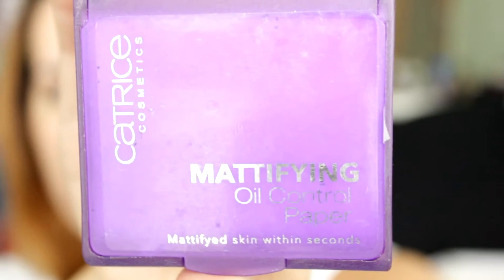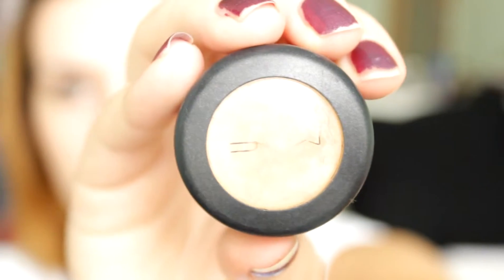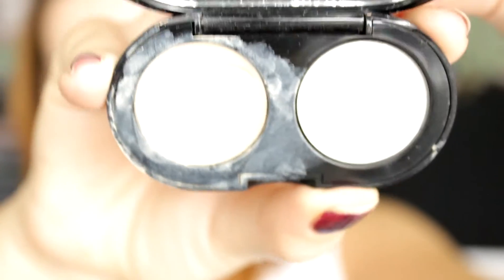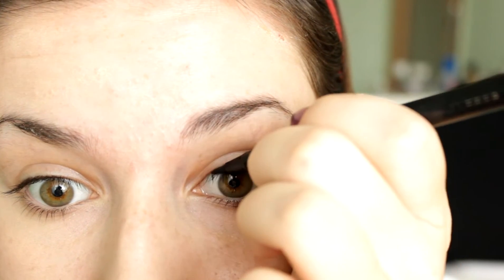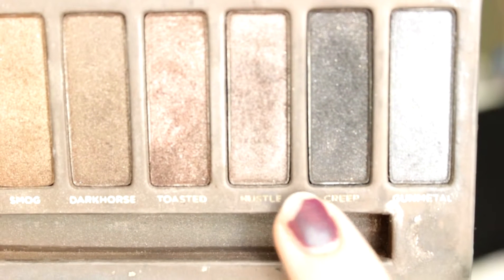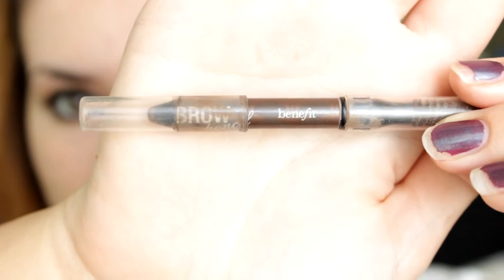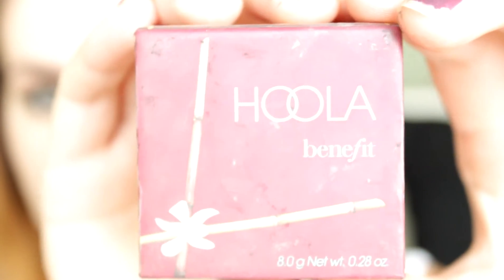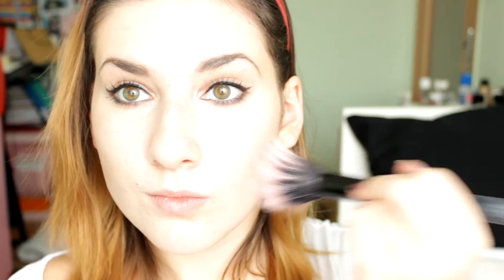Everyday Natural Makeup Tutorial!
Hi guys!
I thought I'd share with you this simple, easy makeup look that I wear ALL THE TIME. I really like it because it really is quite natural looking, yet manages to enhance all the natural features and cover up all the imperfections. I hope you guys enjoy watching this video and if you try out this makeup look, please let me know on twitter or instagram! (Links to both below)

PRODUCTS MENTIONED:
-Catrice Mattifying Oil Control Paper
-Catrice Allround Concealer
-Mac Studio Finish Concealer in NC30
-Mac Studio Sculpt Concealer in NW15
-Bobbi Brown Creamy Concealer in Porcelain
-Black pencil eyeliner (no idea what brand)
-L'oreal Voluminous Mistake-Proof Marker Eyeliner in Black
-L'oreal Superliner Gel Eyeliner in Black
-Naked 1 Pallete (colors: Creep, Hustle, Sin)
-Sephora Full Action Extreme Effect Mascara in Black
-Benefit Brow Pencil in Medium
-Catrice Lash//Brow Designer
-Benefit Hoola Bronzer
-Makeup For Ever HD High Defenition Pressed Powder